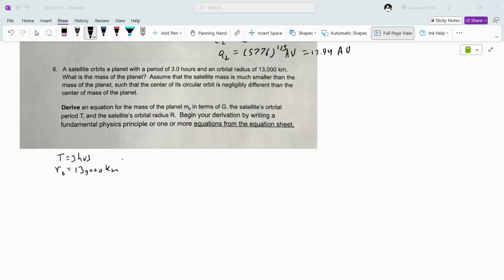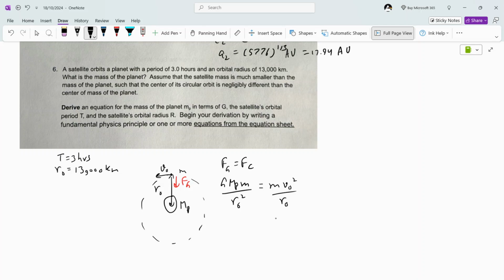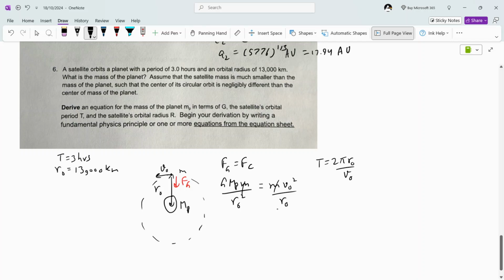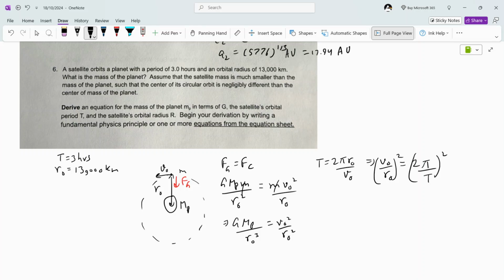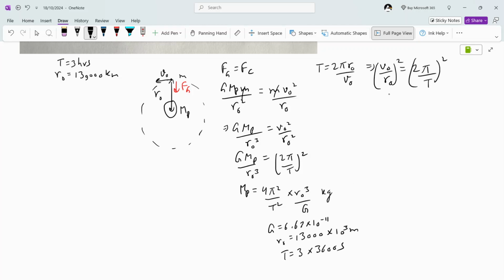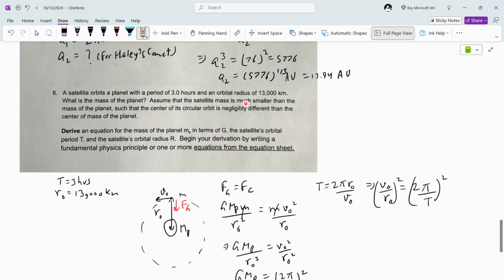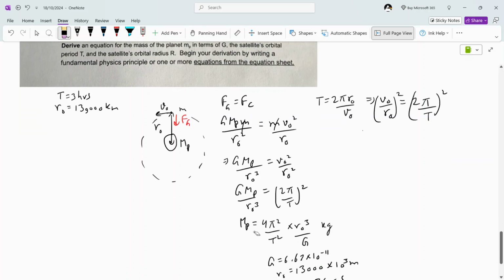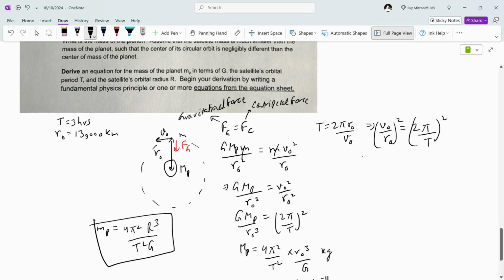AP Physics Gravitation Discussion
AP Physics Gravitation problem discussion